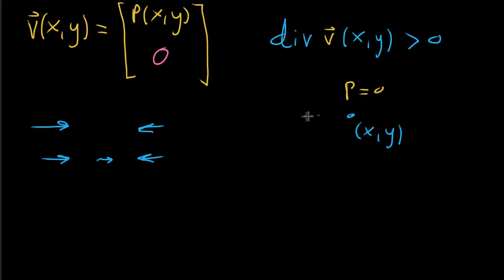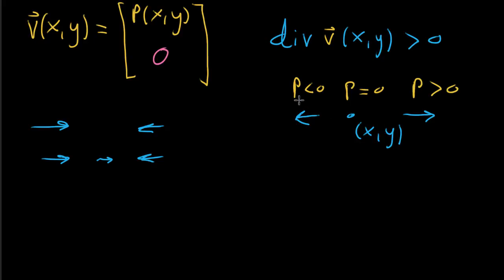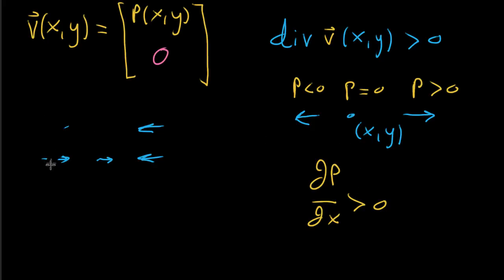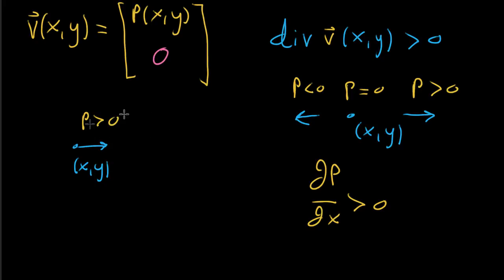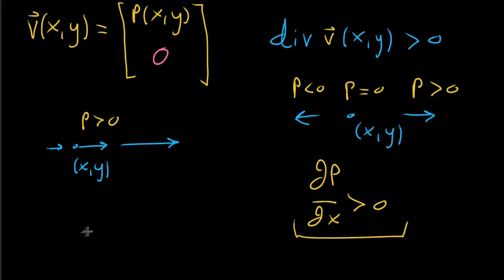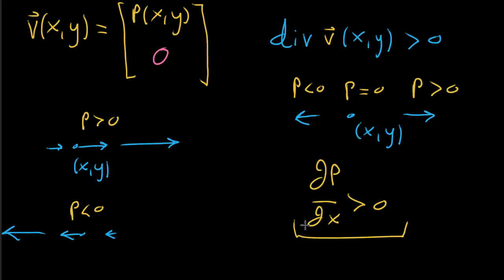Divergence formula, part 1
How does the x-component of a vector field relate to the divergence?